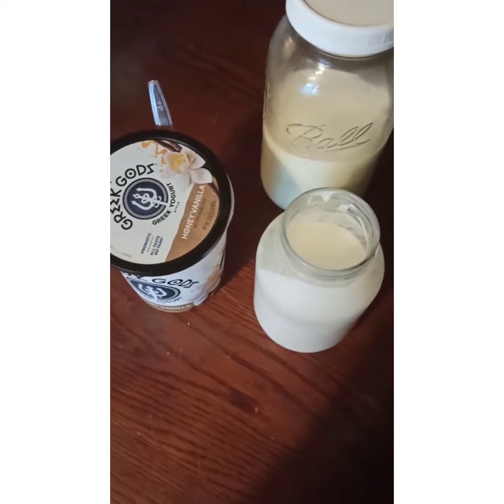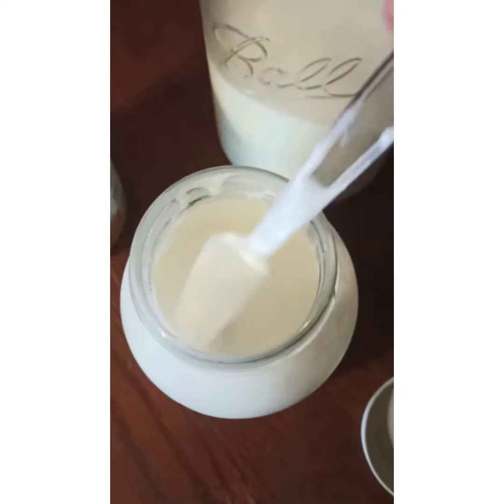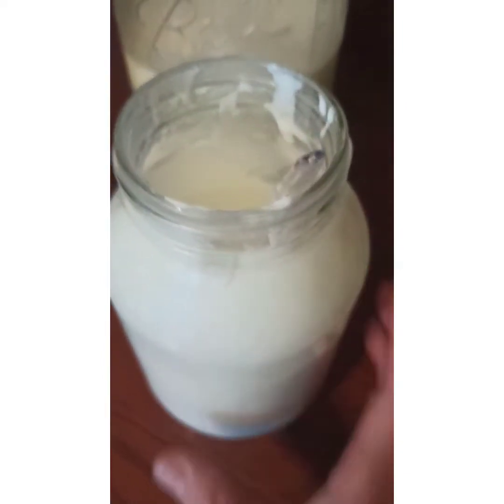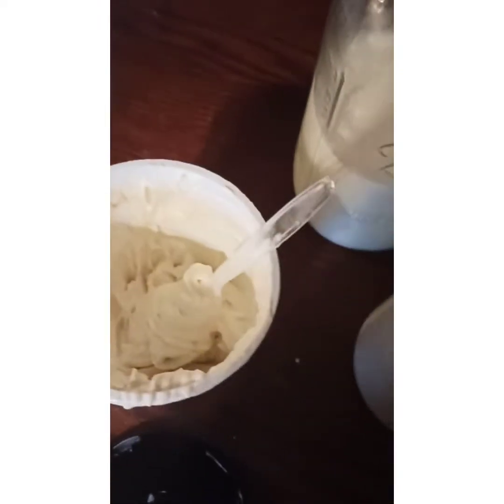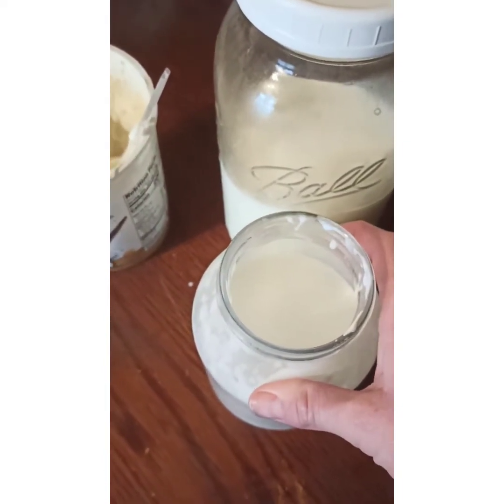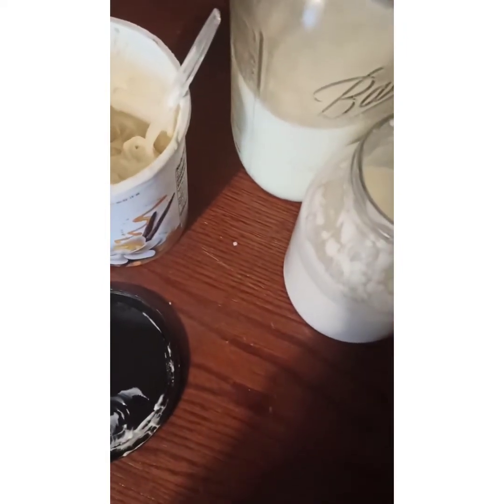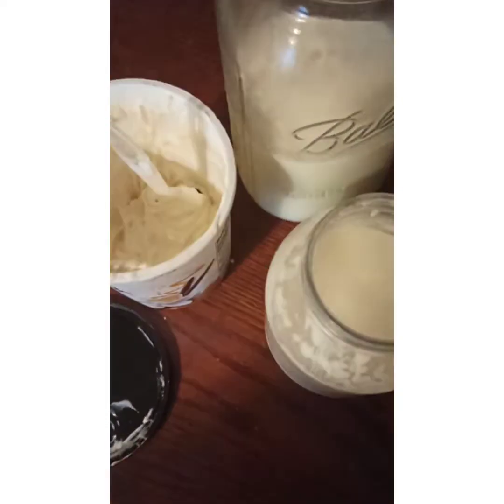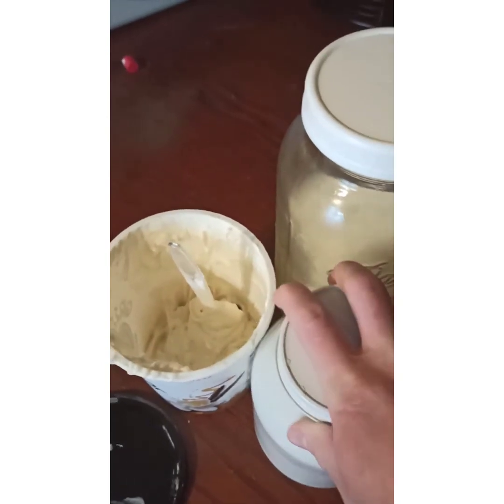Easy 2 ingredient yogurt in a pinch, no culture